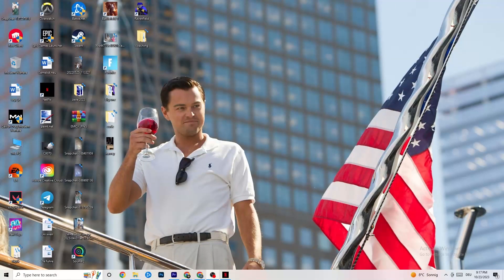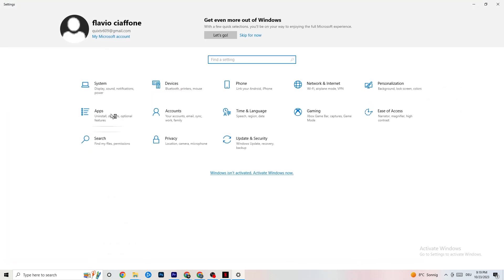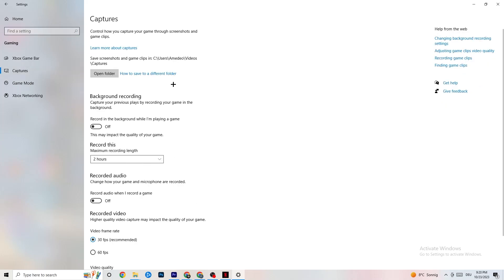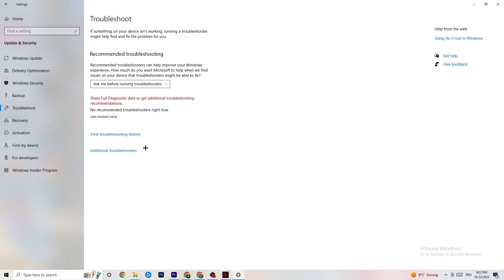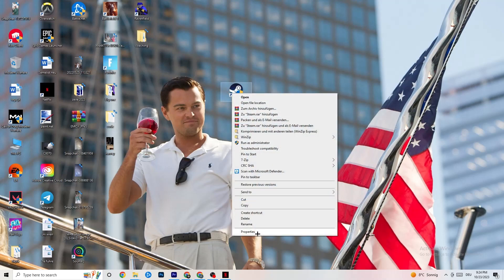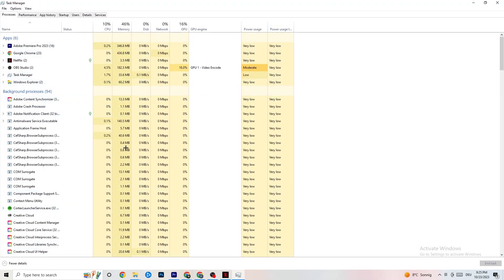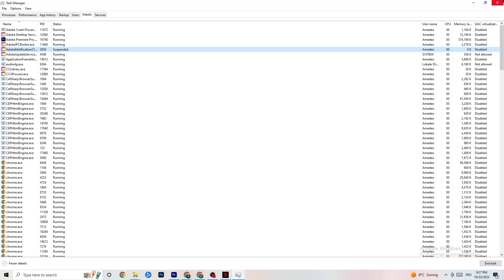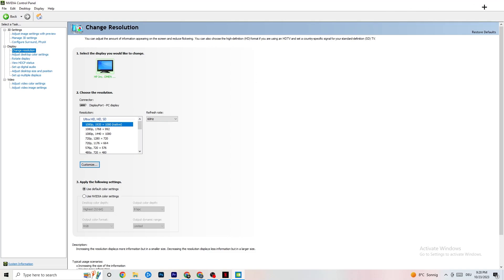Fix Brick Rigs FPS Drops & Stutters (100% FIX)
Experiencing bothersome FPS stutters and drops in Brick Rigs on your PC? The solution to smoother brick-based fun is here! In this video, we provide the latest solutions and optimizations to enhance your gaming experience in Brick Rigs.

In this video, you'll discover:

Step-by-step guidance to fix FPS stutters in Brick Rigs
Strategies to eliminate those pesky FPS drops
Tips for boosting FPS on low-end PCs
How to fix lag in Brick Rigs
Proven methods for a significant Brick Rigs FPS boost
Don't let performance issues hinder your brick-building and destruction fun. Watch our video, follow the instructions, and return to your bricklaying adventures in Brick Rigs without interruptions.